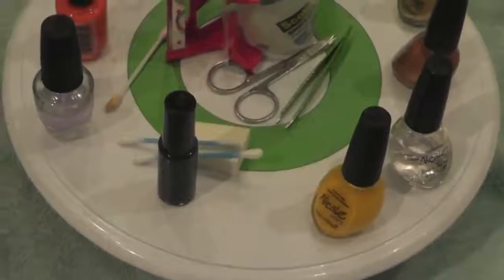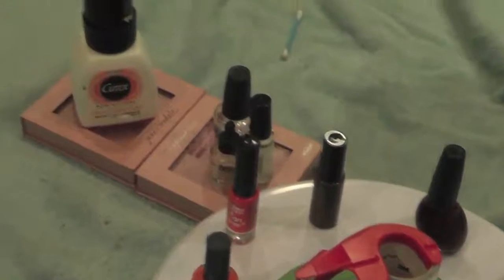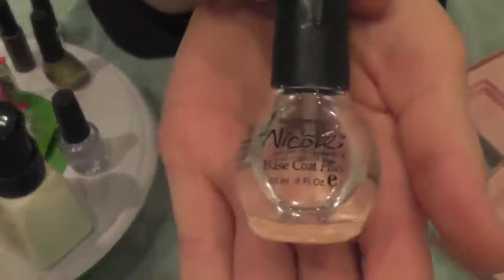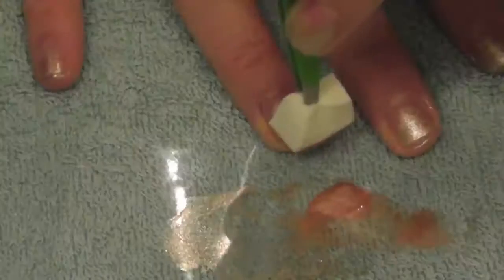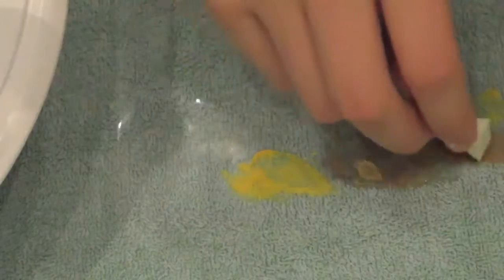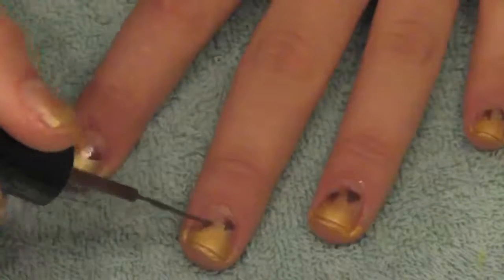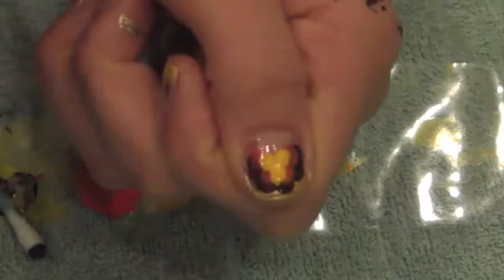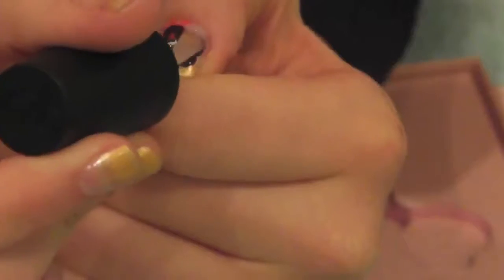Rclbeauty101! Thanksgiving Nail Tutorial_ Tip Toe Turkey